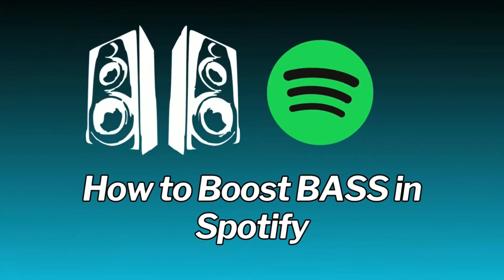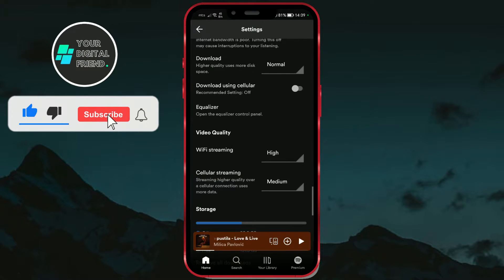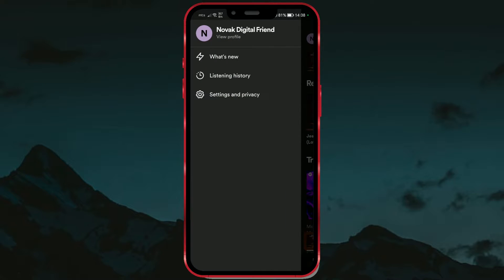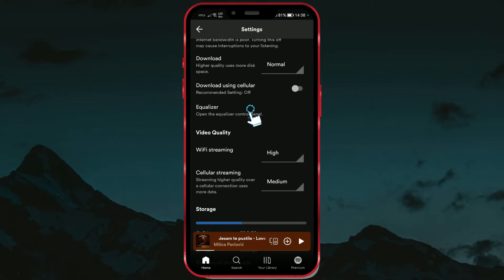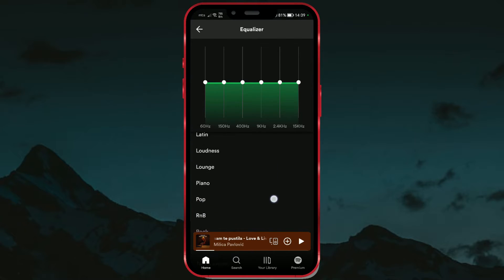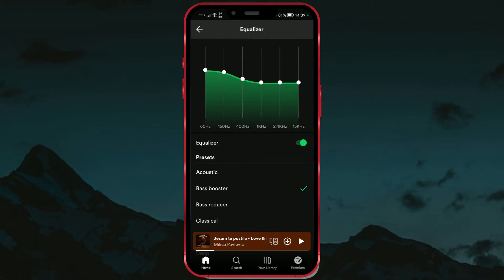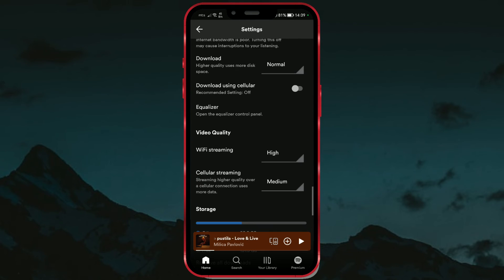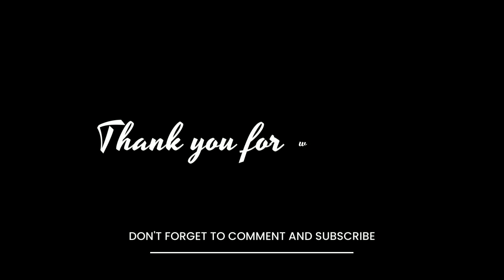How to Boost BASS in Spotify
Enhance your music experience on Spotify by adjusting the bass using the built-in equalizer feature. Follow these simple steps to boost the bass in your Spotify application. Open Spotify, click on your profile picture, go to 'Settings and Privacy,' and find the 'Equalizer' option. Scroll down and choose the 'Bass Booster' mode for a stronger bass. You can customize the bass strength by adjusting the values. Return to Spotify, play a song, and enjoy the enhanced bass.